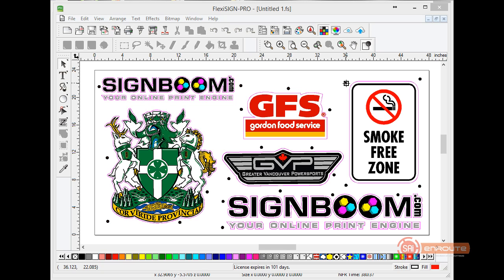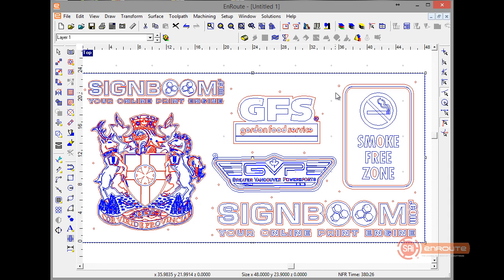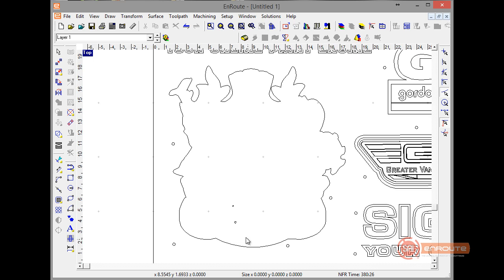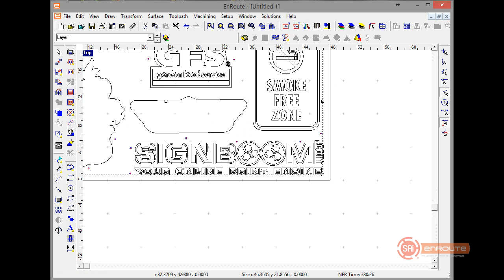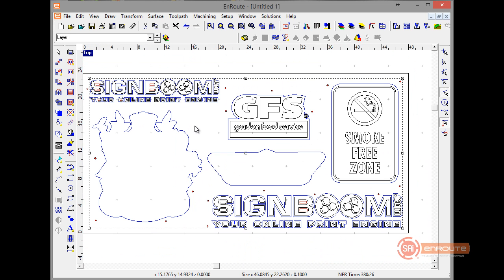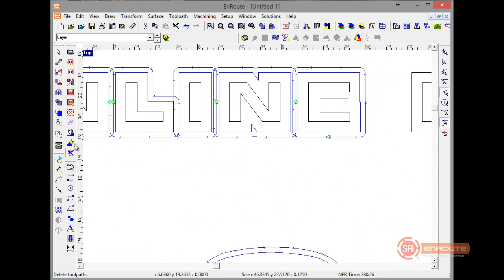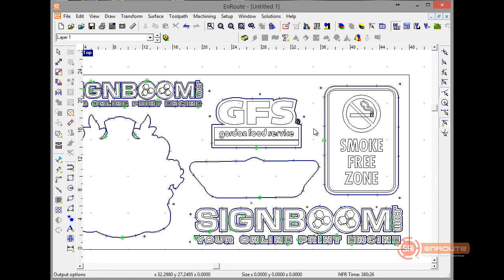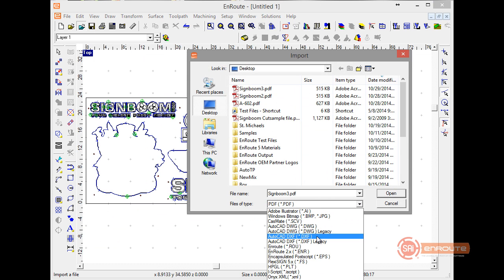MultiVision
Movie to show how EnRoute can process files for use with the MultiVision Digital Registration system.